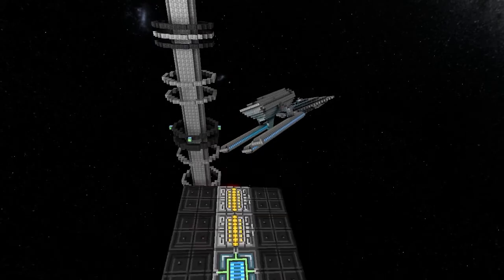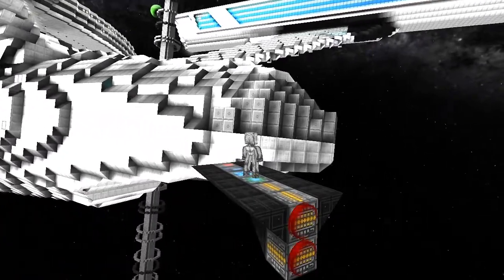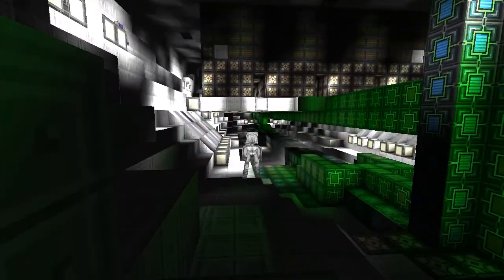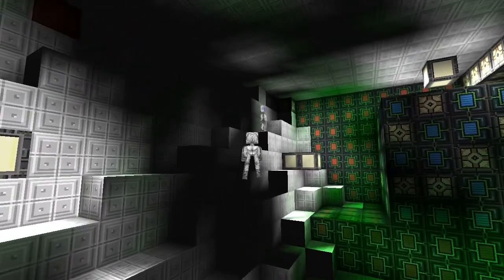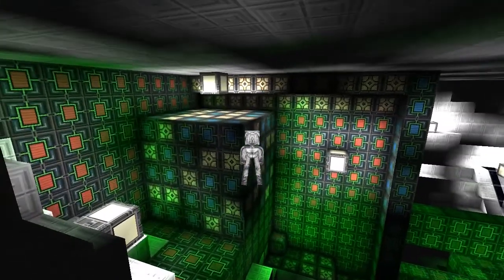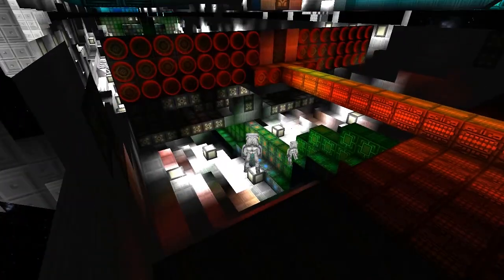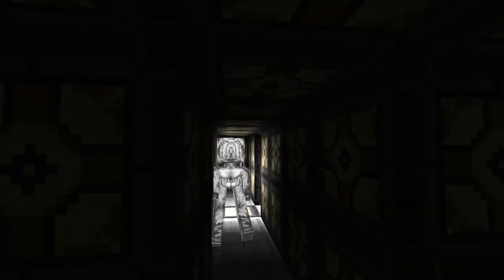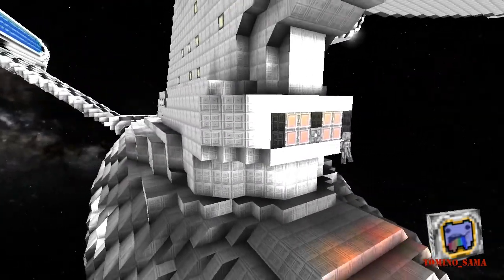Starmade Ep88: NCC-1701-A by Enfo with SurgePlus 2/3